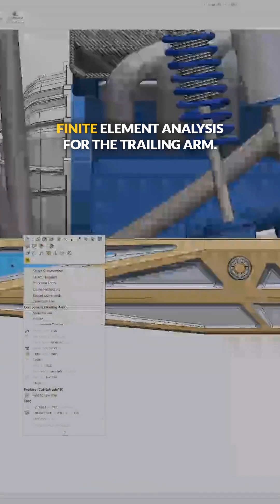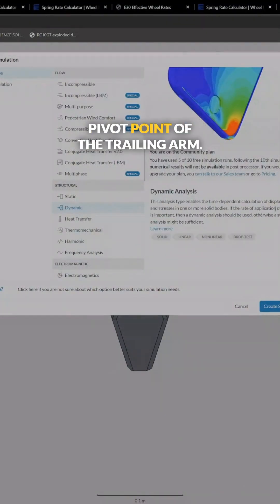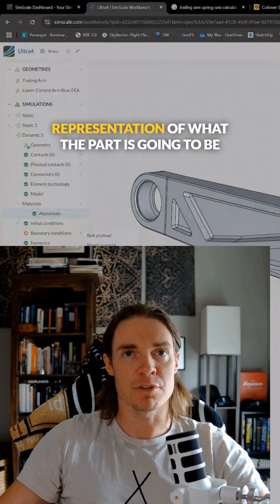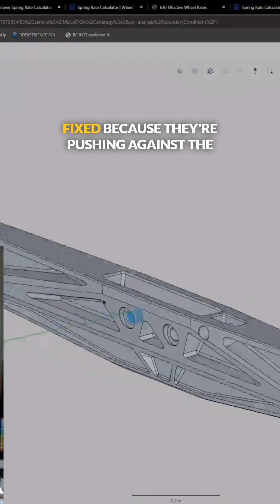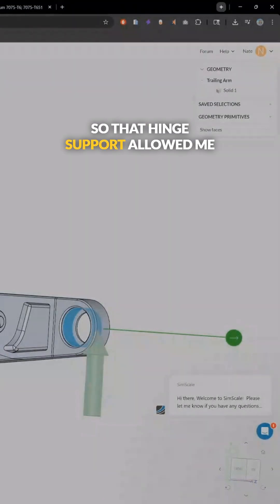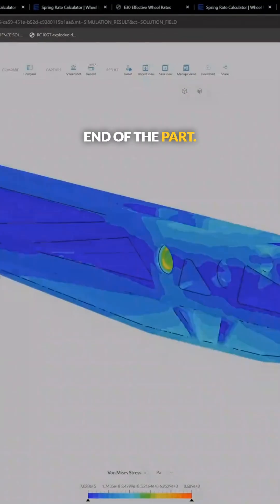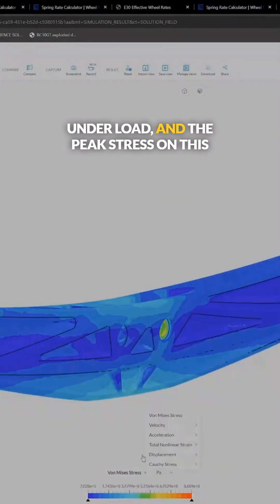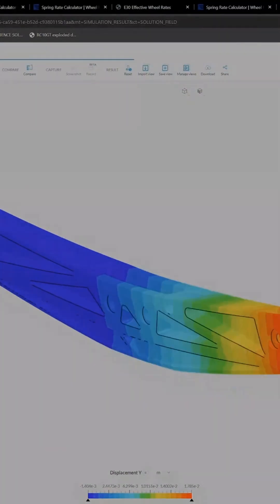Dynamic FEA: Simulating real loads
Today, we're experimenting with a dynamic FEA simulation for the trailing arm to get a more accurate representation of real-world loads! I'm using a hinge support at the pivot point and a fixed support at the shock mount. The force load is applied at the far end of the arm, simulating how the part interacts with external forces. This setup gives more displacement, which feels more realistic. Check out the cool animation feature to see the part move under load! Despite the different setup, the peak stress remained consistent with previous simulations, confirming our results are accurate. Full video linked!